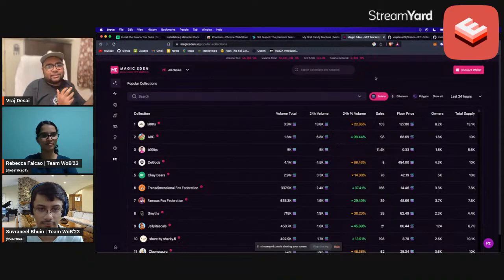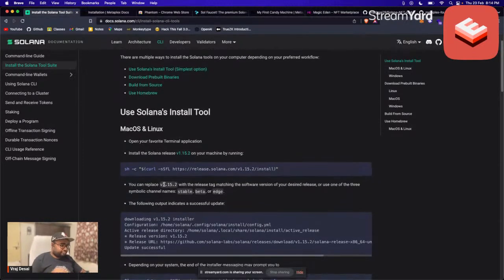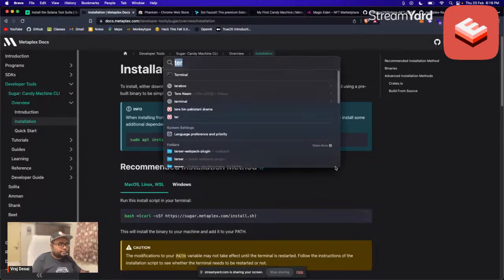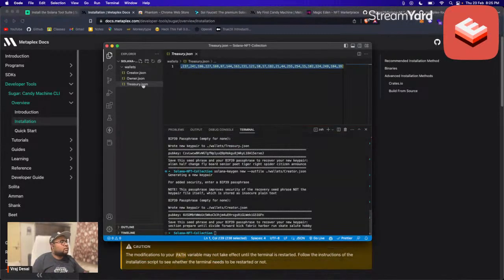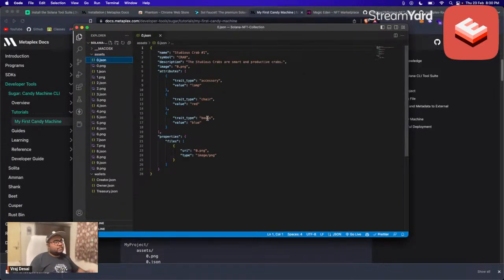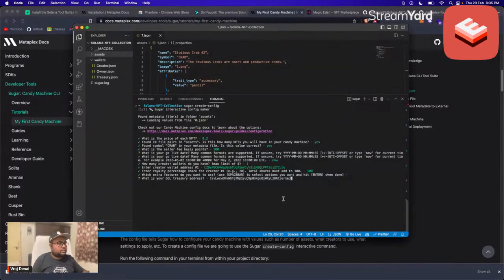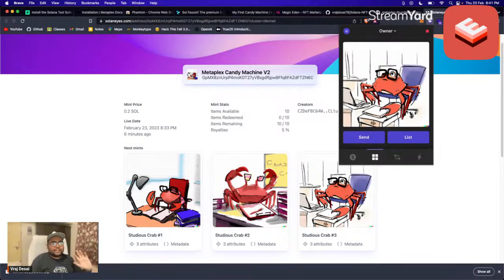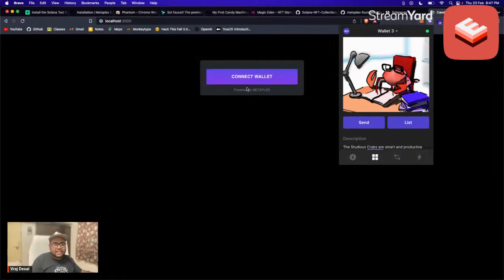How NFTs work & building NFT Collection ?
After introducing SOLANA BLOCKCHAIN with a bang, join us for an exciting hands-on session on "How NFTs work and Building an NFT collection on Metaplex (library to work with NFTs on Solana)"

🎓 In this session, you'll learn all about NFTs, their significance, and how they work. You'll also get to build your own NFT collection using Metaplex, a popular library used to work with NFTs on the Solana blockchain. Our mentor @Vraj | Mentor will lead the session.

🗓️ Save the date: 23rd February 2023 at 8 PM IST

👨‍💻 This session is perfect for creators, artists, and anyone interested in learning more about the world of NFTs.